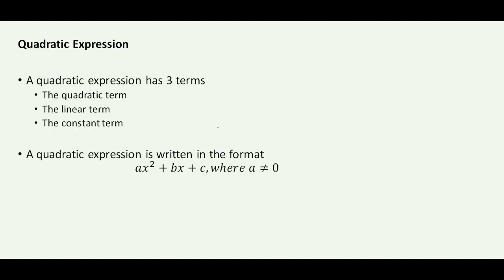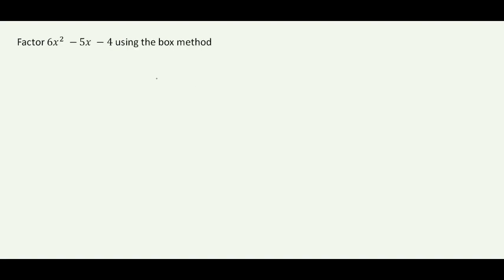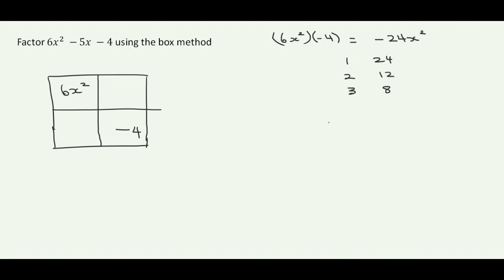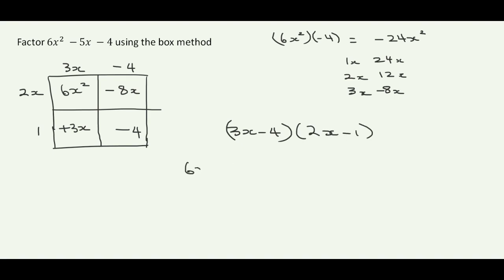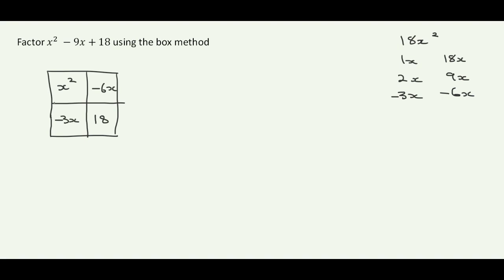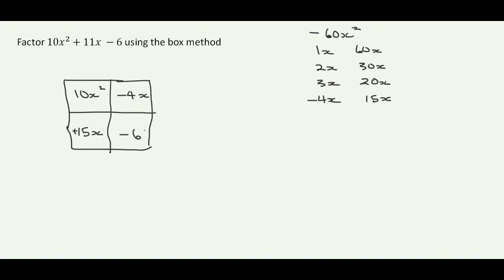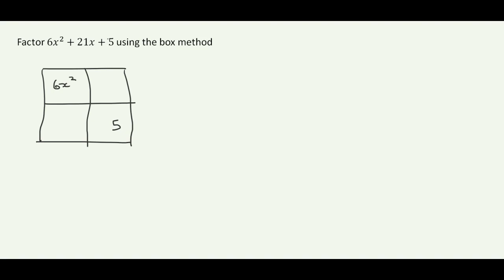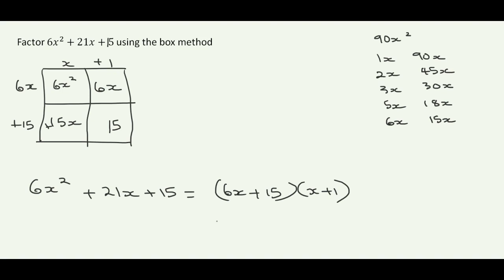Factoring Quadratic Expressions Using the Box Method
This video explains how to use the box method for factoring quadratic expressions and trinomials

The video walks the user through the steps that are necessary to use the box method for factoring quadratic expressions and trinomials